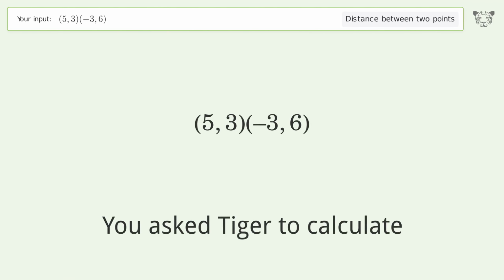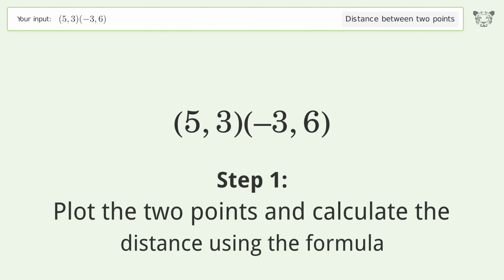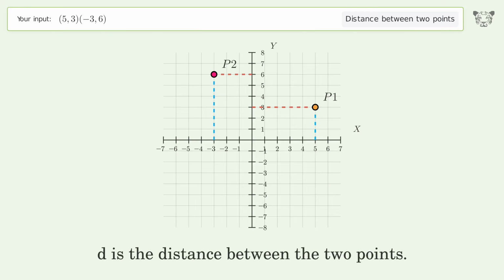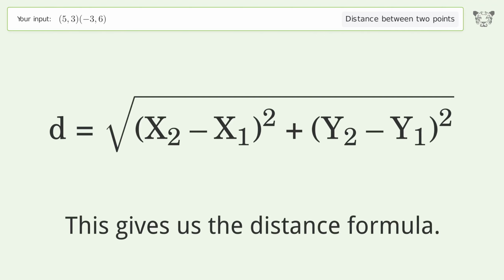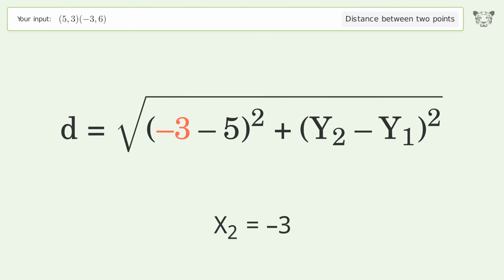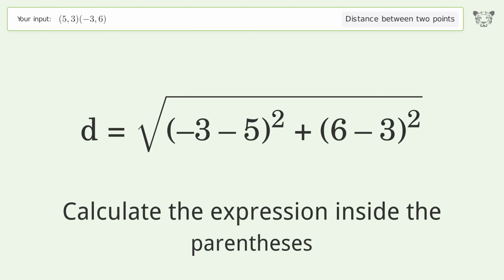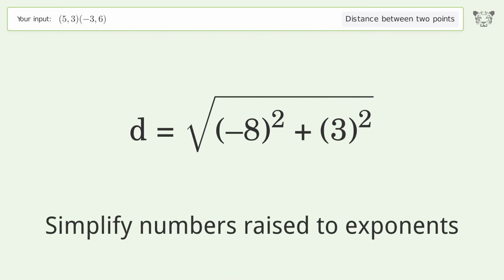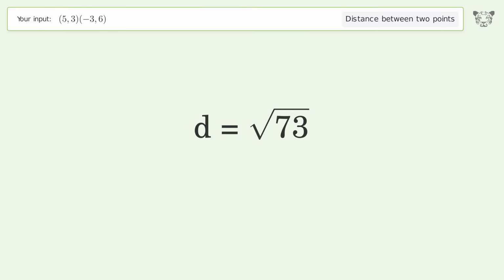Find the distance between two points p1 (5,3) and p2 (-3,6): Step-by-Step Video Solution